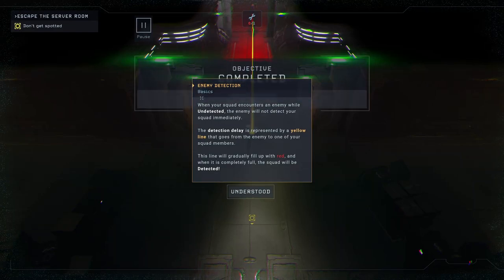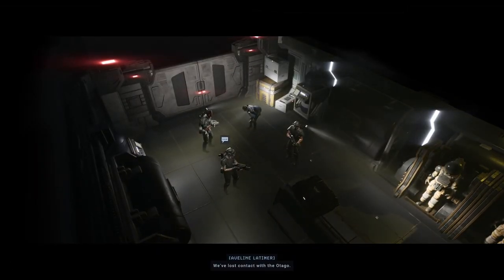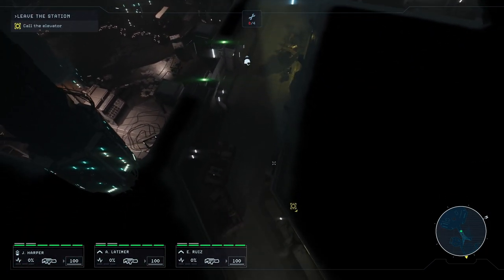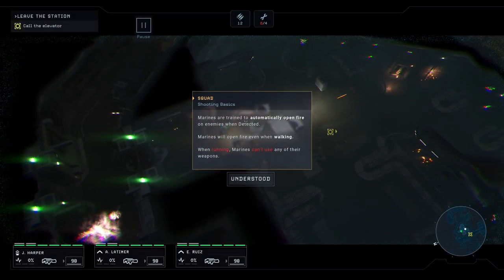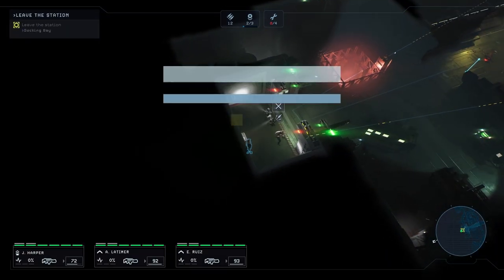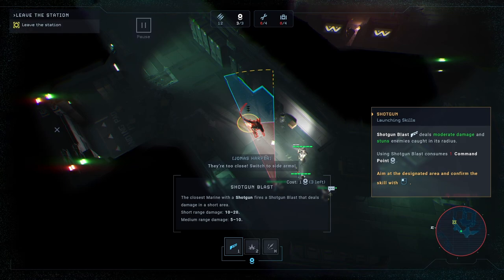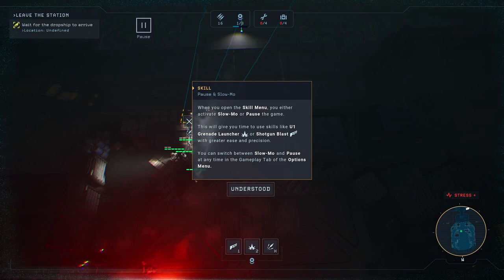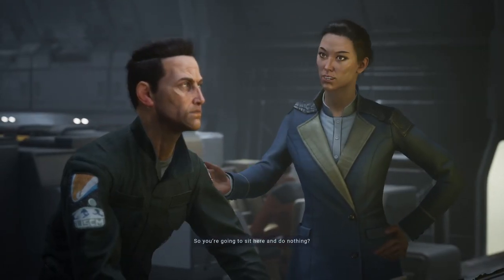Aliens Dark Descent - Story mode - episode 2